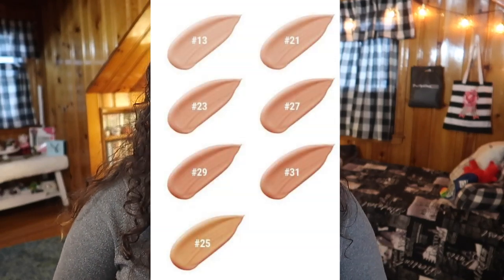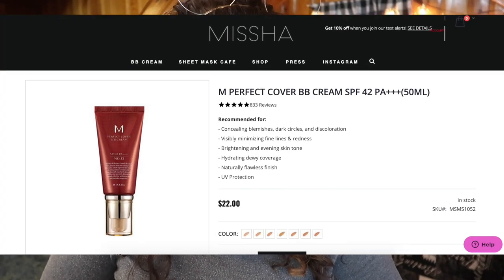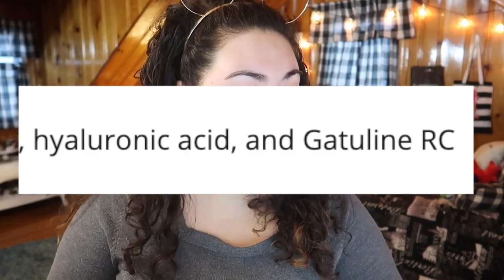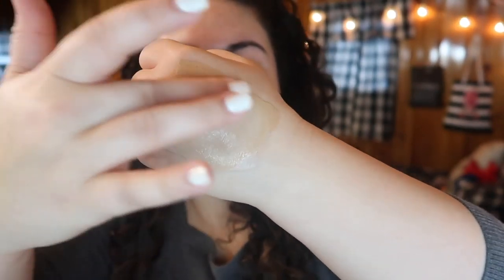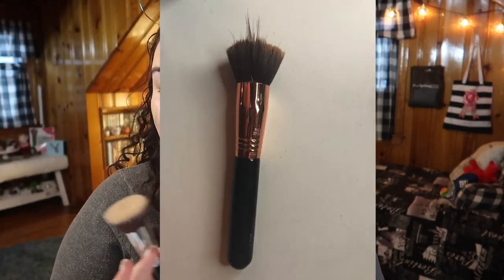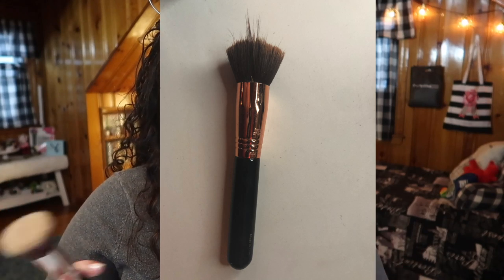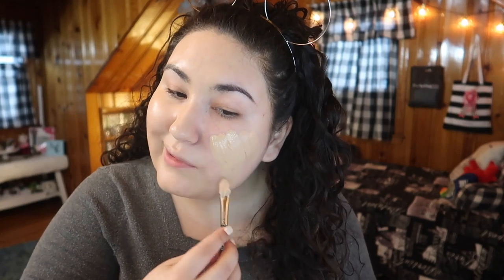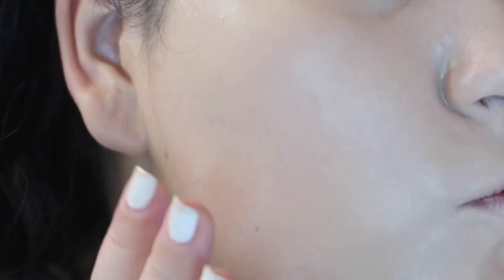Throwing Shade(s) || Missha Perfect Cover BB Cream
✨ OPEN ME ✨

Welcome to this series I started a while ago and promptly forgot about 🙄Throwing Shade(s) talking all about foundations I love with absolutely garbage shade ranges. Have you tried this BB cream? What's a foundation you love that has a horrible shade range? Let me know down below!!

Undertone: Warm/Yellow
Skin Tone: Light/Light Medium
Skin Type: Combination/Dry

💄 PRODUCTS MENTIONED 💄
Missha Perfect Cover BB Cream
Shade # 27 (Purchased at Target)
Shade # 21 (purchased on Amazon)

✨ SOCIAL MEDIA ✨
❋Pintrest: @Monicaadrianna